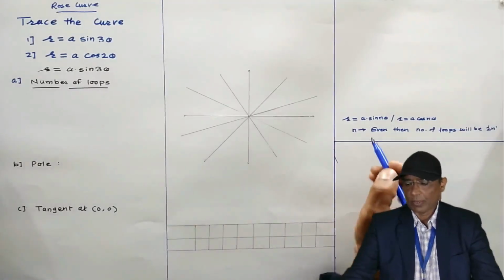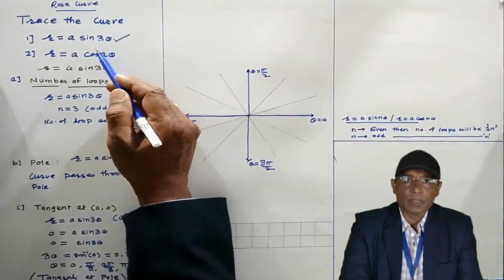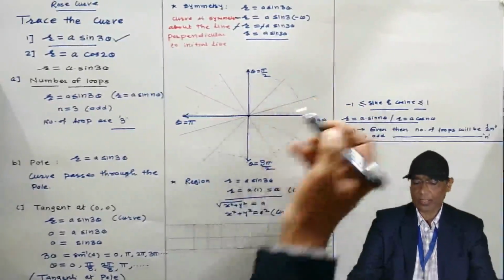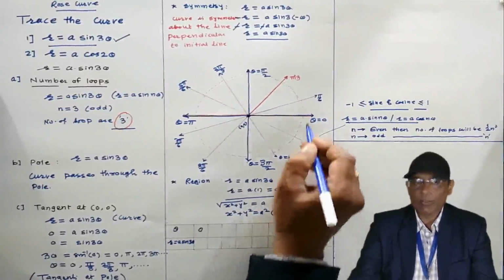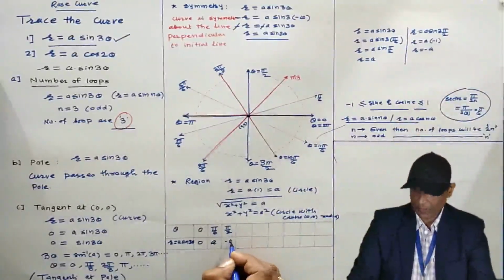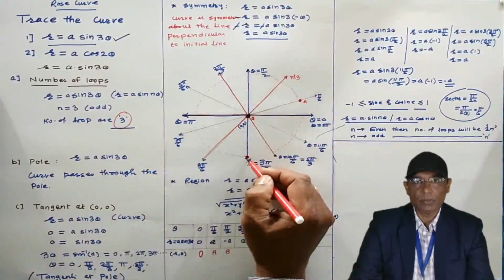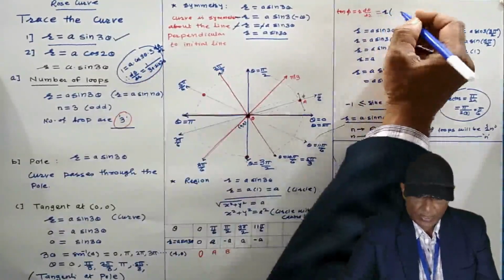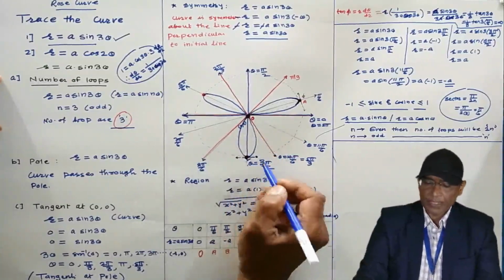Curve tracing Rose Curve 1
Useful to the students of Engineering